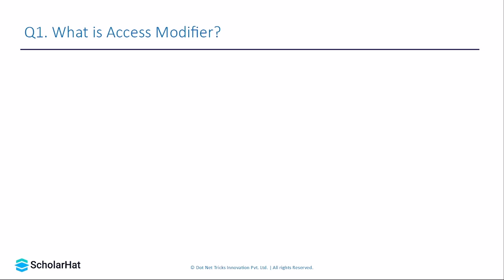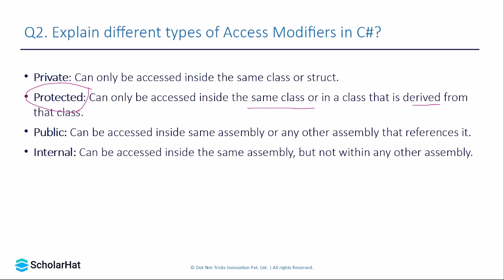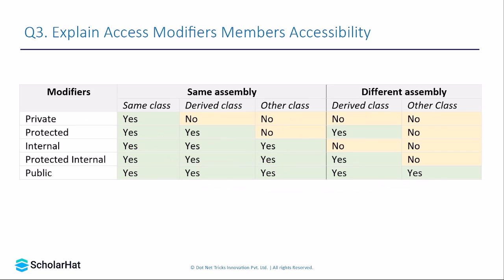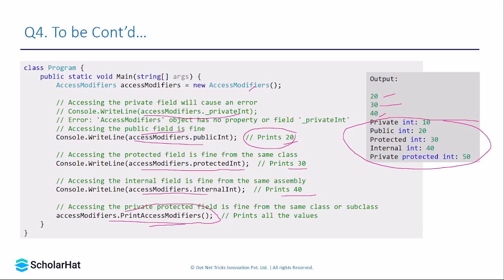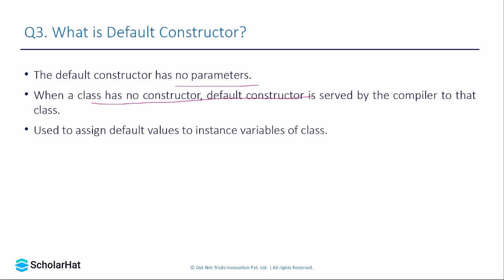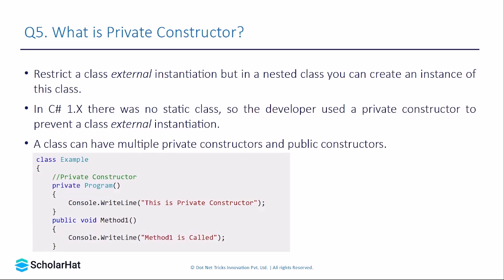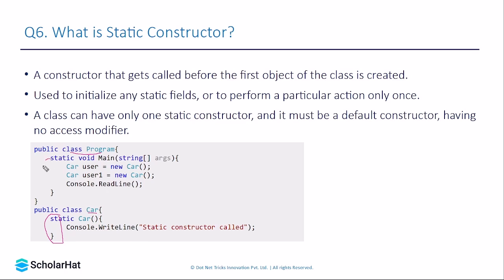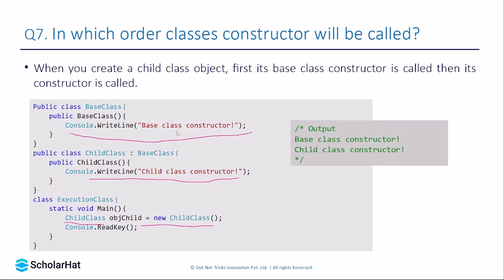Access Modifier in C#| C# Basics for Beginners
Access modifiers play a crucial role in controlling the accessibility of classes, methods, and variables within your C# code.

In this tutorial, we'll explore the different types of access modifiers available in C#, including public, private, protected, internal, and more. You'll learn how each modifier affects the visibility and accessibility of your code elements, helping you write cleaner, more organized, and more secure C# programs.

Whether you're just starting with C# or looking to deepen your understanding of the language, this video is perfect for you. Join us as we unravel the mysteries of access modifiers in C#, empowering you to write more robust and maintainable code. Happy Coding!